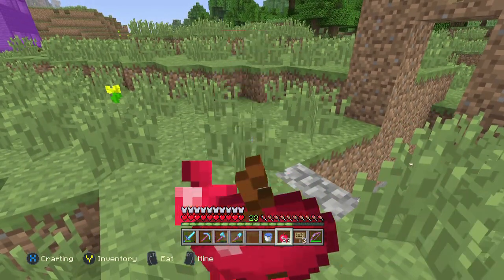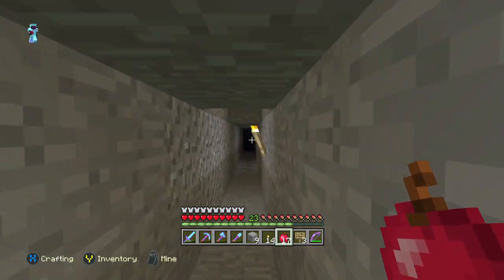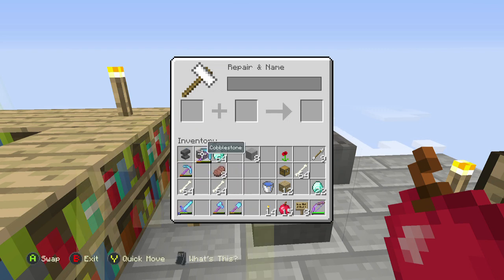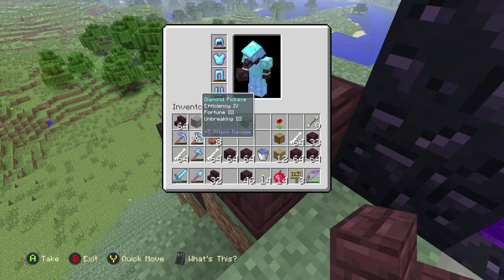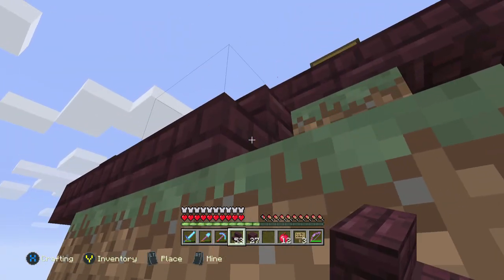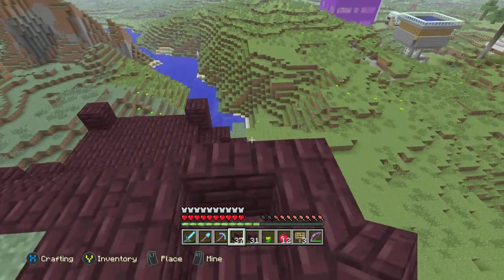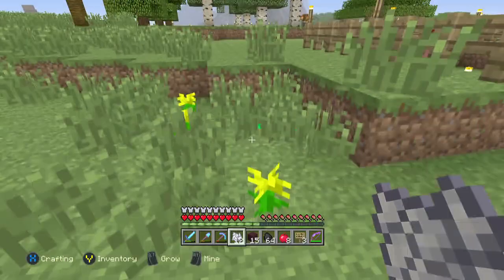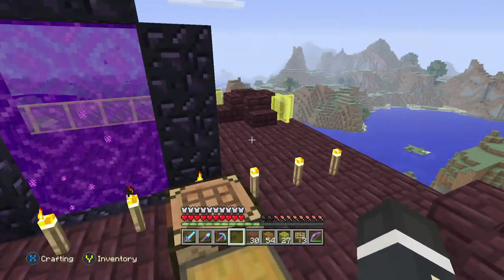Minecraft Xbox One - New Temple! [50]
►Today we start making our automatic storage room!

[Music]
DropThatCat

[Seed]
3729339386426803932